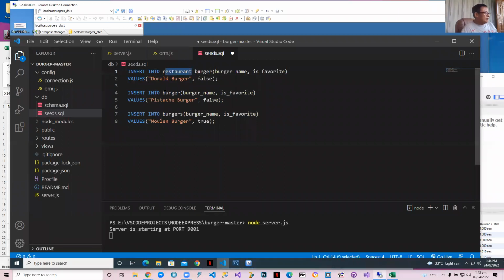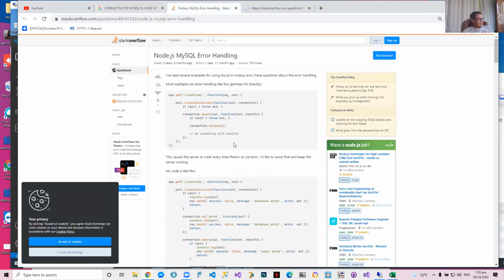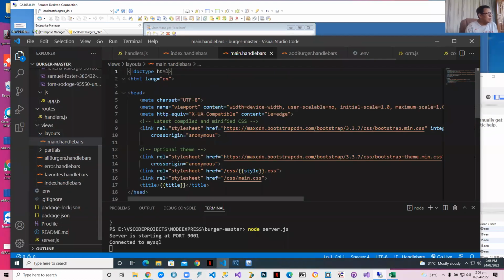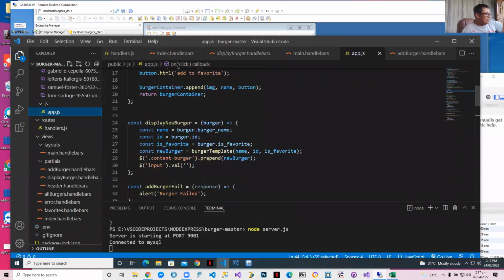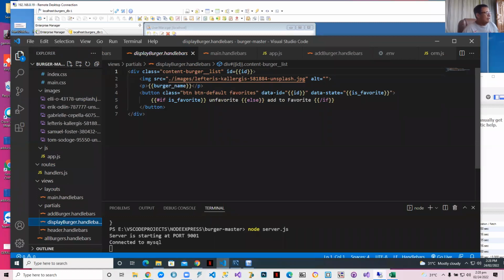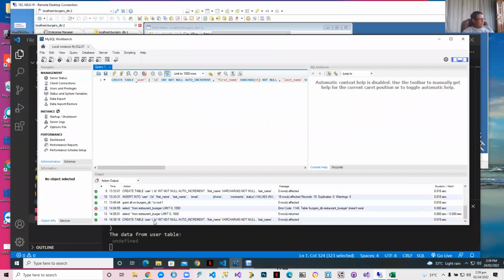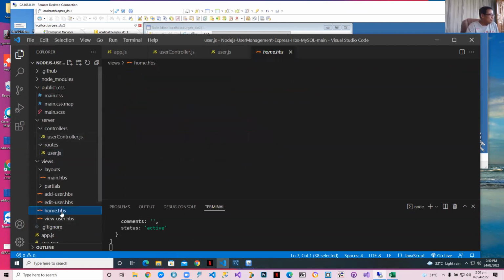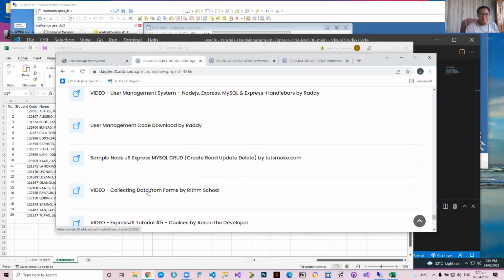ZOOM Meeting CS 2240 2022/02/24 MYSQL CRUD in Express